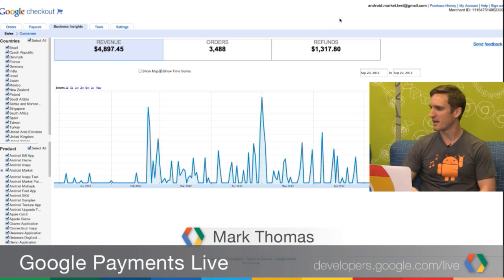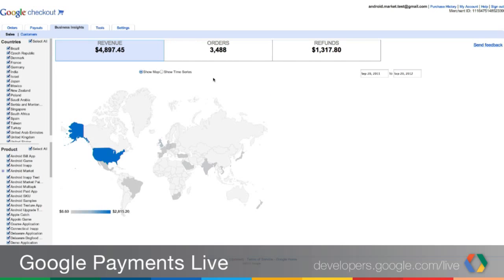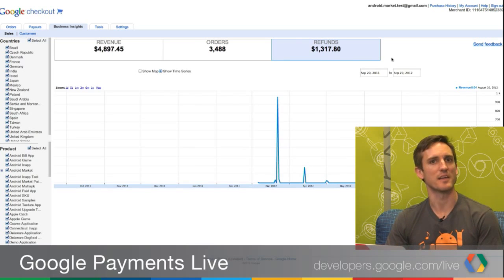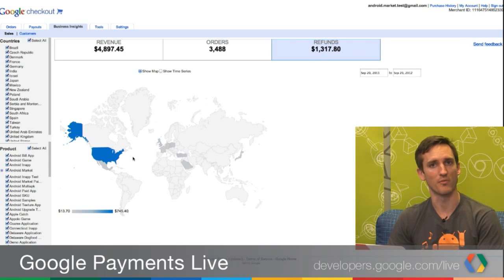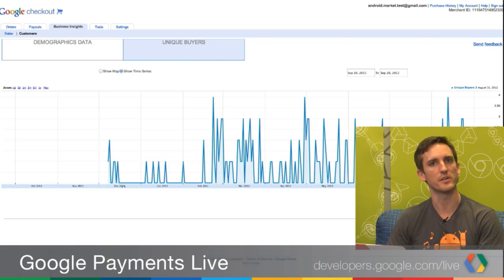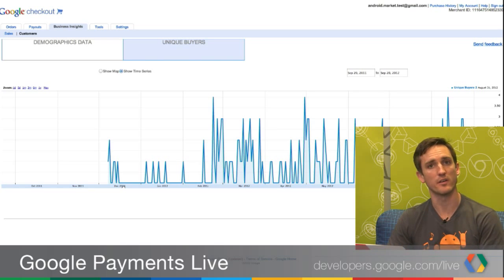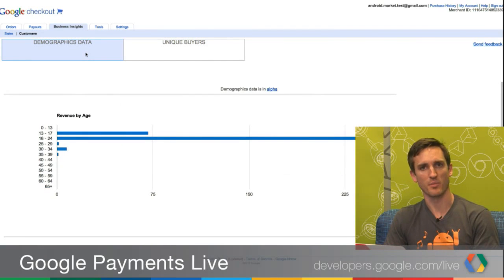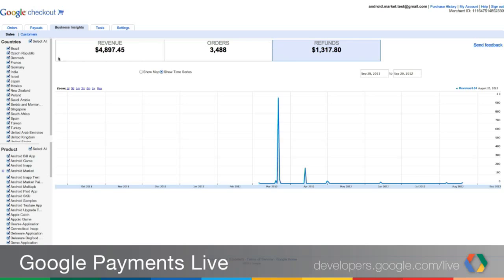Google Payments Live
This Google Payments Live we'll have the PM of Commerce Analytics on to talk about using data to increase insight into your business and improve sales.  You can sign up for the beta